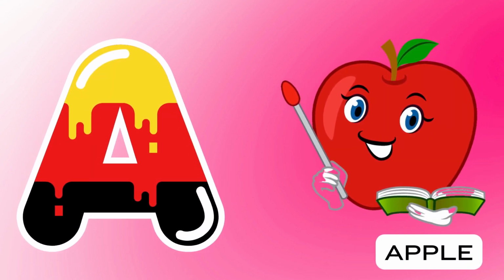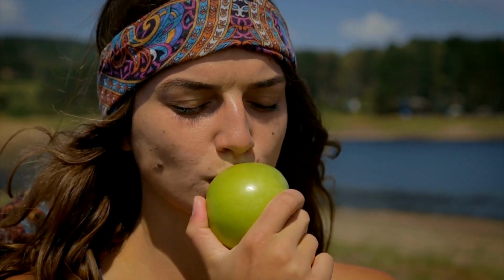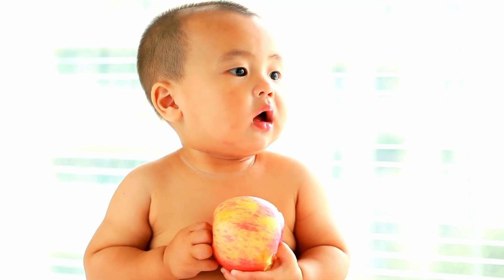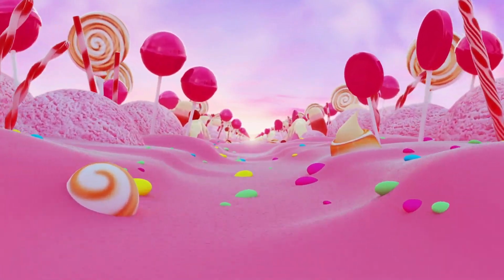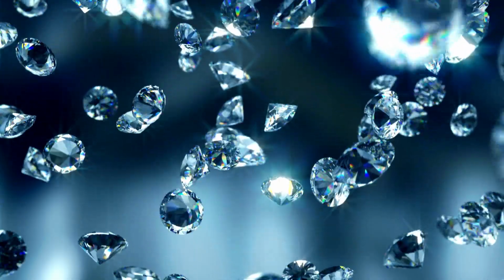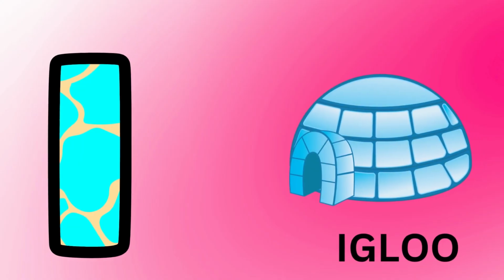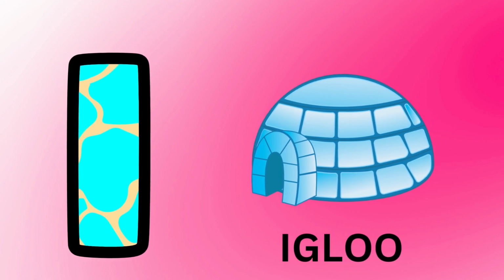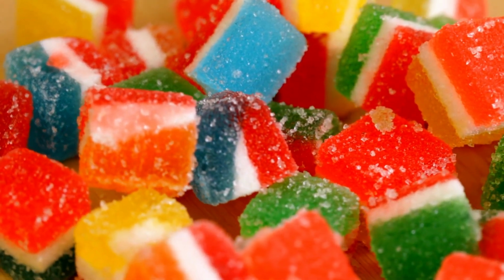Abc Song | Abc Phonics Song For Toddlers | Alphabet Song for Kids | A for Apple | Nursery Rhymes